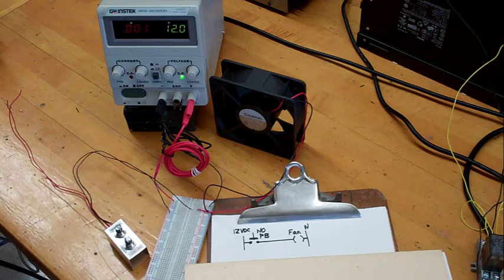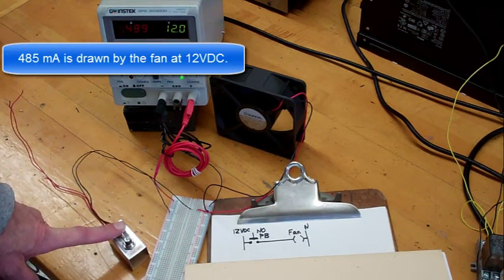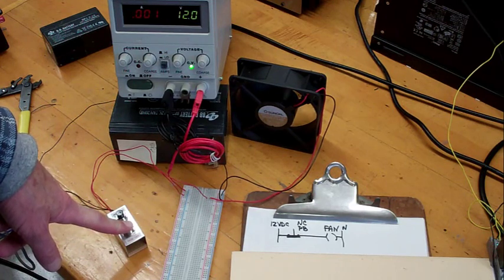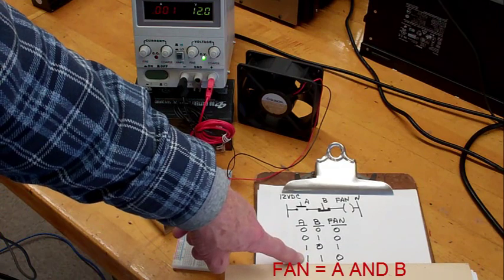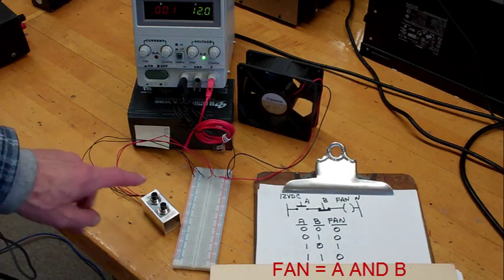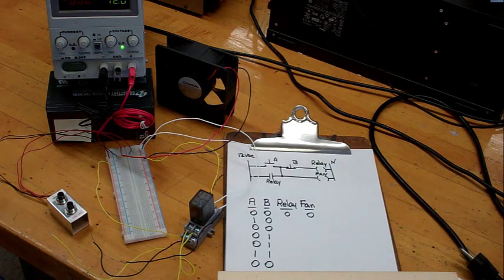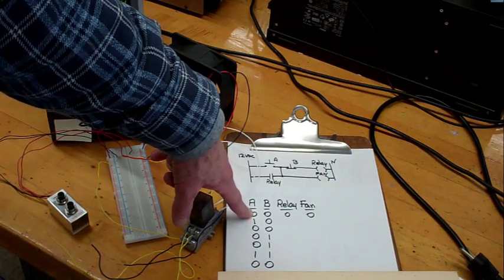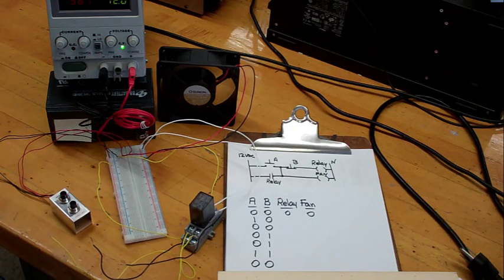B46212 Ladder Diagrams - NO PB - NC PB - Relay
Shows relationship between ladder logic diagram and the electrical components they represent.